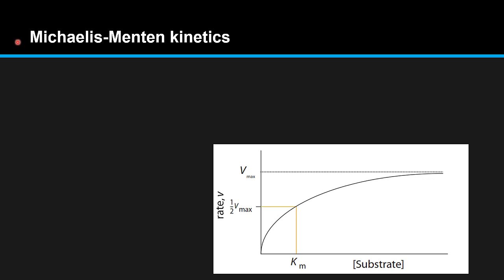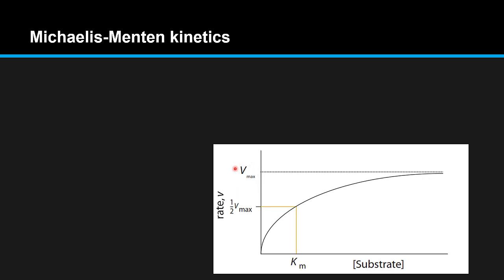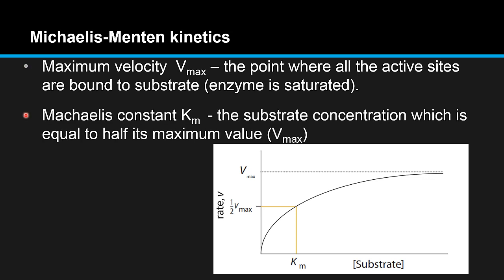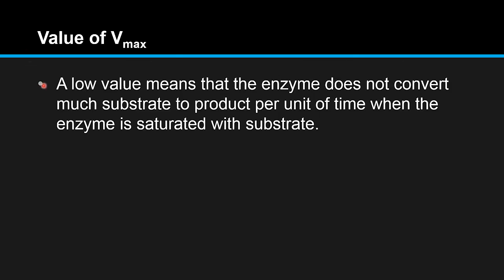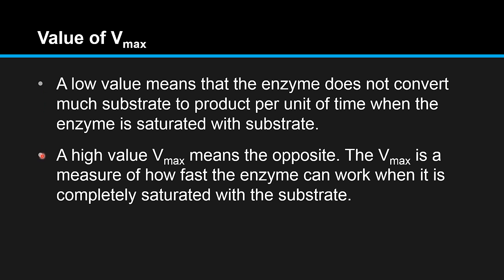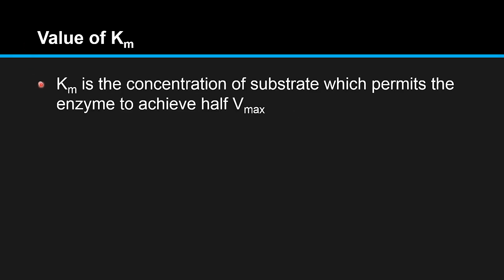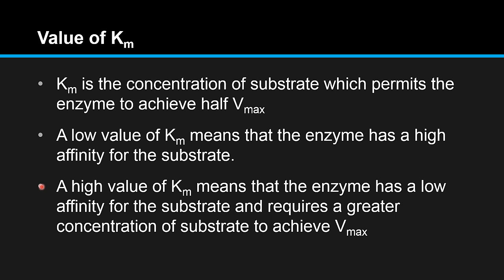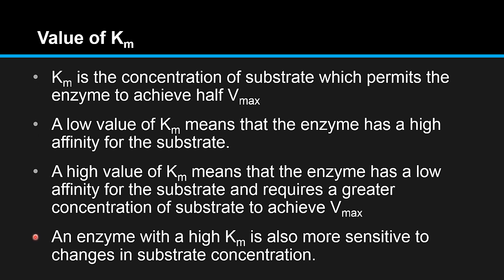B.7.4 Determine V max and the value of the Michaelis constant (K m) explain its significance.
B.7.4 Determine V max and the value of the Michaelis constant (K m) by graphical means and explain its significance.
Link to enzymes questions (B.7.1 - B.7.8)